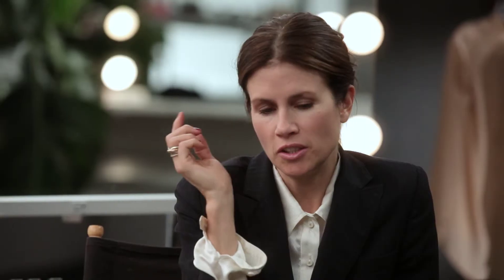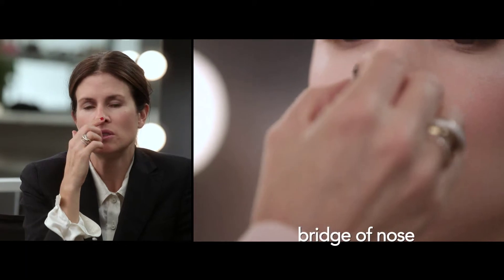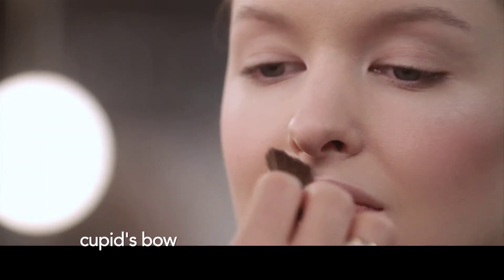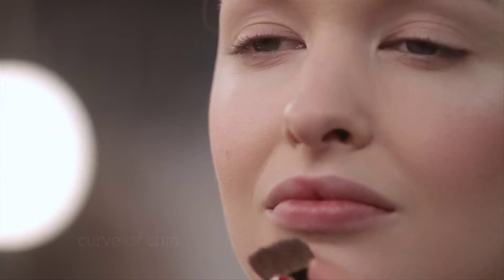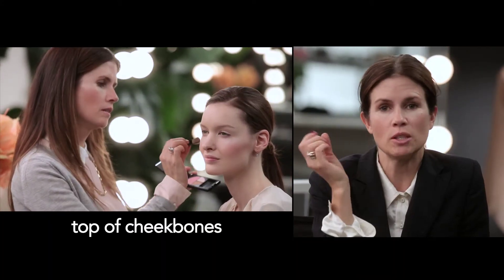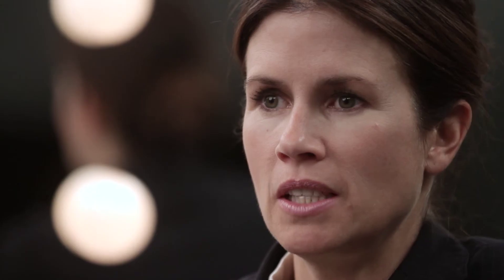Tips n' Tricks Luminous Face